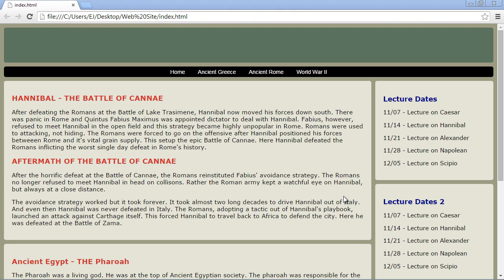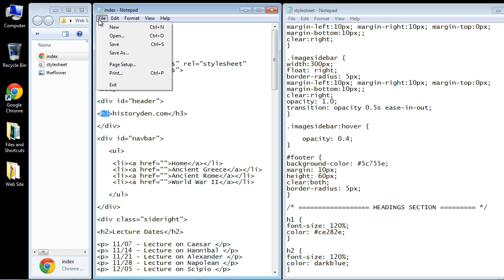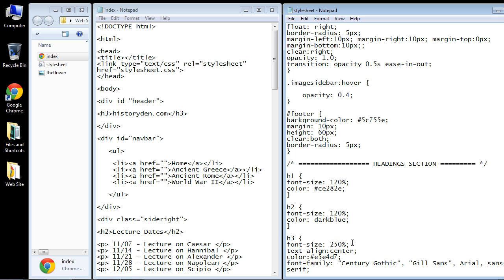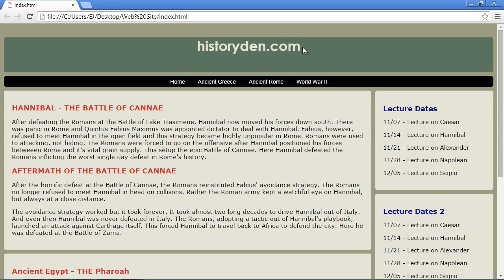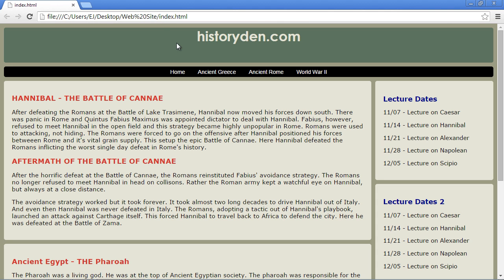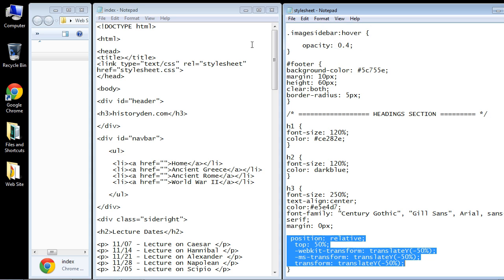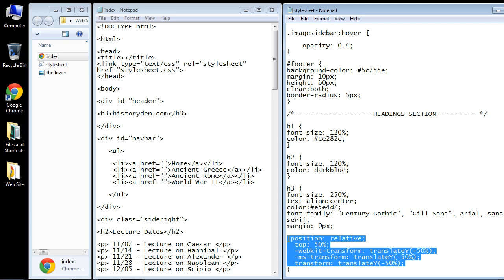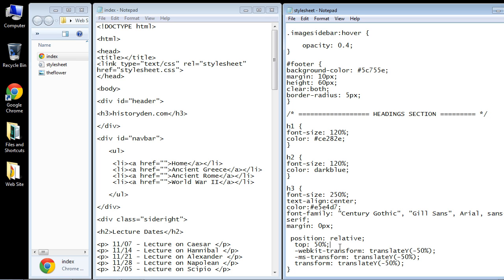CSS Layout Tutorial - 13 - Working in the header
In this video we will add a logo to header.